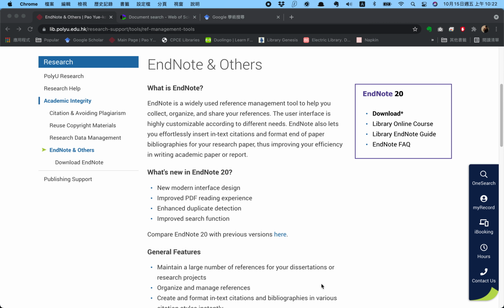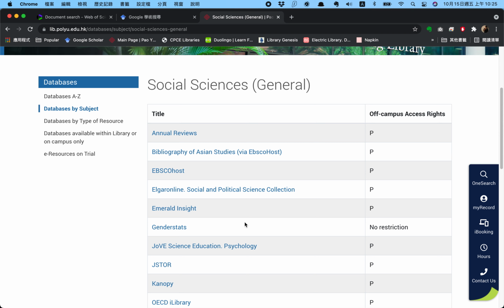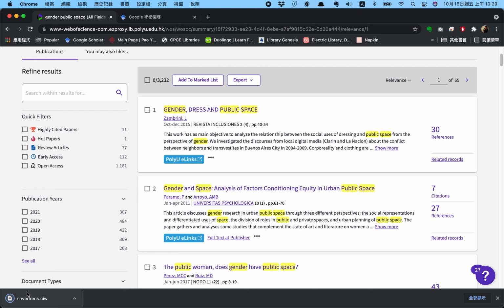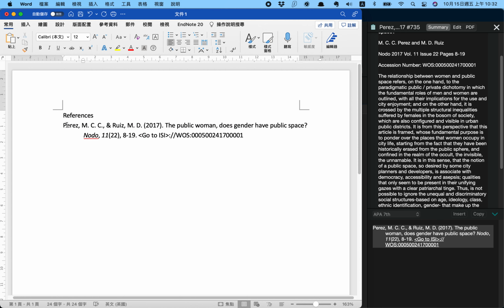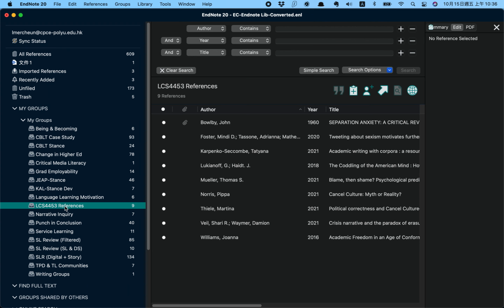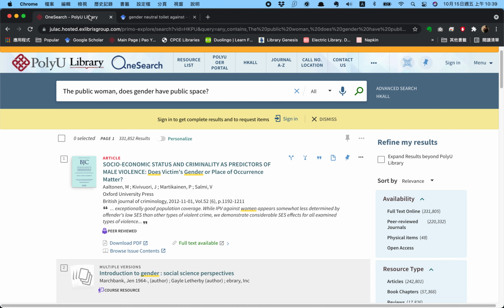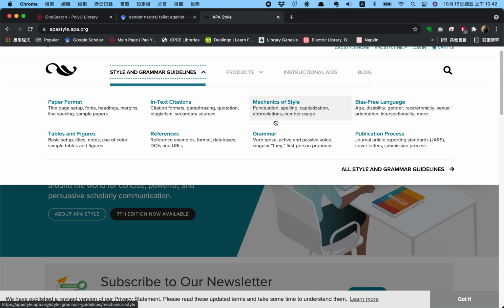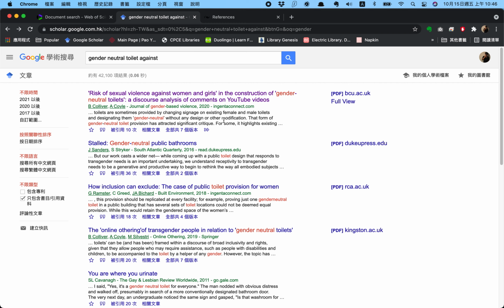EndNote: Brief Tour & My Workspace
This video contains a brief tour of EndNote and my workspace as I write my papers. Put simply, consider EndNote as a librarian helping you keep and manage the record of the references you have read for your writing projects. Also, EndNote sorts the formatting for you, especially when there are too many details for a specific citation and referencing style.

In the video, I talk about where you can find more accurate citation and referencing information for EndNote, so that you do not have to fix every entry manually. Usually, article databases offer accurate information, then the library search results. Go for the Google Scholar only for journal articles -- other entries may not have complete or accurate formatting.

I cannot possibly cover everything in this "short" video, but the main thing I wish to tell you is: cite as you write, and do not manage your references before you submit your paper. That's why I show you my basic workflow and what I keep on the desktop as I write.

You might want to watch a video, based on your computer's operation system, from Clarivate on how to use EndNote in more detail:

Spend some time watching the whole thing, or you may skip to the parts you find relevant, using the timestamps below.

0:00 Introducing EndNote
2:30 Finding Credible Sources 1: Article Databases from the Library
4:20 Brief Tour of the SSCI Database: How to Export the References to EndNote
7:24 The EndNote Interface
9:45 Manually Copying Individual References to Your Word File
11:00 EndNote's "Cite as You Write" Word Plugin
13:10 Editing Your EndNote Entry to Allow Accurate Formatting
15:30 Finding Credible Sources 2: Library's OneSearch
17:00 Finding Credible Sources 3: Google Scholar (Use with Some Caution)
20:05 The APA Publishing Guidelines (Quite Important)
23:14 Brief Look at My Writing Workflow